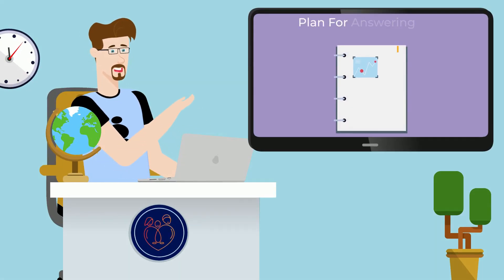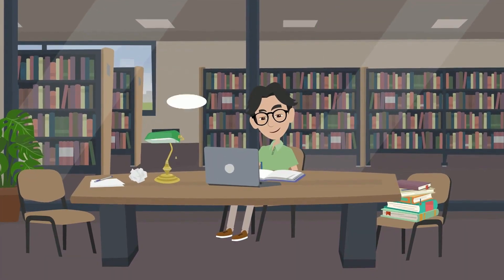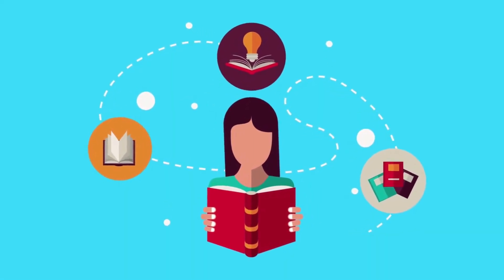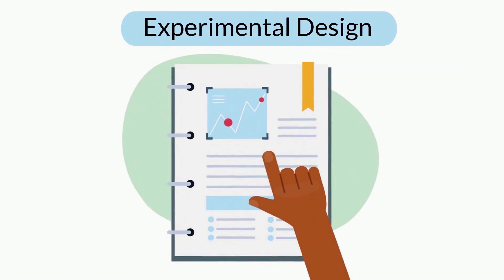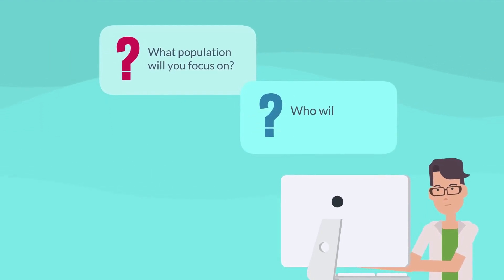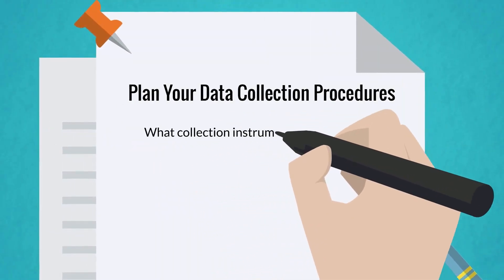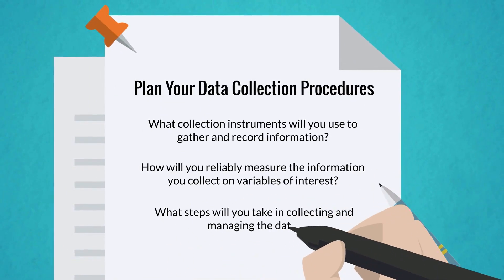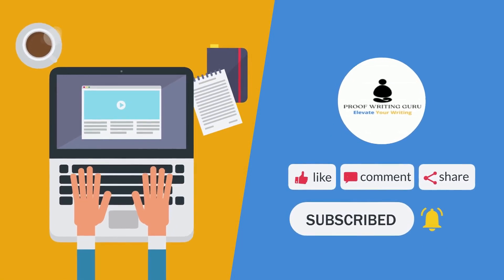How to Create A Good Research Design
Your research design is your plan for answering your research question using empirical data. There are six important steps to consider.

Step 1: Consider your aims and approach.
Identify your research question. Identify your research variables.  After you determine the aims of your research, choose an approach based on your aims. Your approach may be quantitative, qualitative, or mixed methods.

Quantitative
This methodology involves collecting and analyzing numerical data to discuss patterns, test relationships, and make predictions.

Qualitative
This methodology involves collecting and analyzing non-numerical data such as language to interpret subjects’ beliefs, experiences and behavior.

Mixed-Methods
Mixed method approaches integrate aspects of both quantitative and qualitative methodology.

Step 2: Choose a type of research design.
Within each approach, there are many types of research designs to choose from. For example, in quantitative research, you might choose an experimental design to test a cause-and-effect relationship.
In qualitative research, you might choose a case study design to research a specific context.

Step 3: Identify your population and sampling method.
In this step you will define who will participate in your research. What population will you focus on? Who will be your subjects? How will you select a sample of individuals to collect data from?

Step 4: Choose your data collection methods.
How will you collect your data? For example, will you ask people questions directly using surveys, experiments or interviews or will you use observations to collect data unobtrusively? Will your research techniques include interviews, focus groups or questionnaires?

Step 5: Plan your data collection procedures.
What collection instruments will you use to gather and record information? How will you reliably measure the information you collect on variables of interest? What steps will you take in collecting and managing the data?

Step 6: Decide on your data analysis strategies.
Lastly, you need to determine how you will analyze your data. That might involve choosing statistical tests that match your variables or planning your approach to coding and interpreting the data.